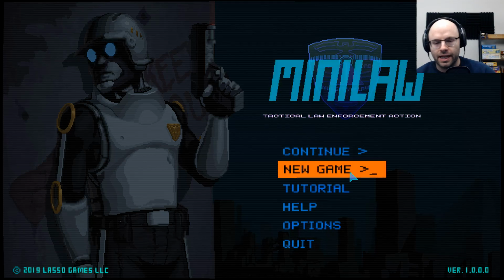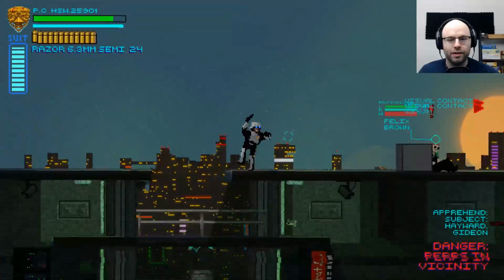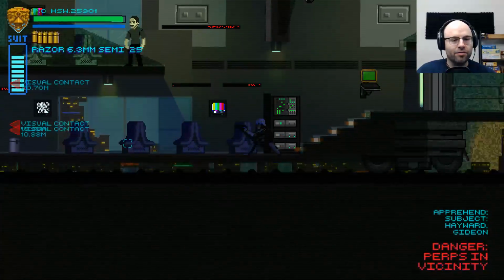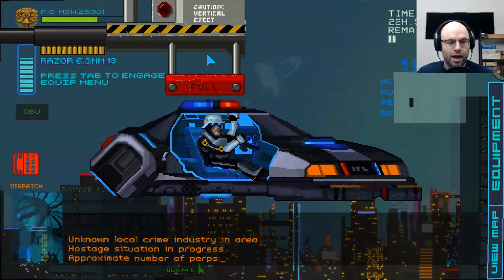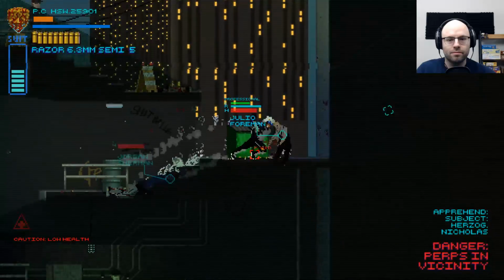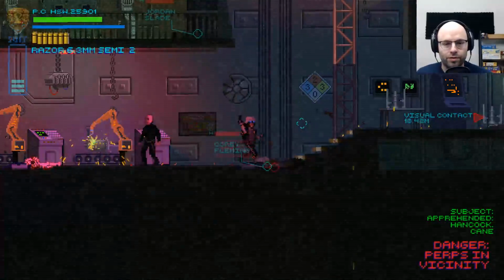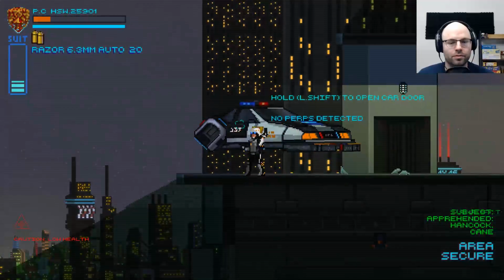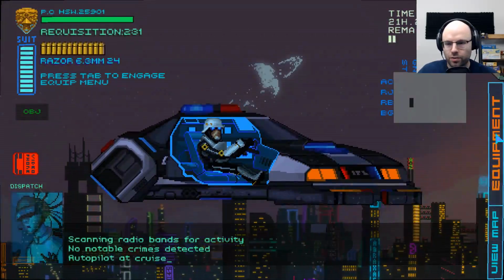Tactical Robocop Simulator - miniLAW: Ministry of Law (Northernlion Tries)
miniLAW: Ministry of Law is an action game that feels reminiscent of SNES-era side-scrollers with a touch of tactical shooter mechanics from games like SWAT 4. Check it out!

About this game:

In miniLAW, you take the role of a Constable, an elite officer of the Ministry of Law.

Roam the dystopian future city of New Babel, Mankind's Last Hope, in search of crimes in progress.